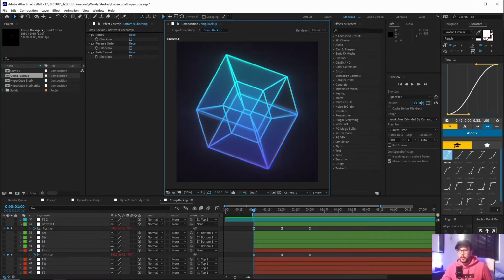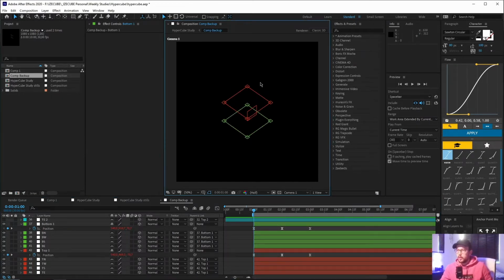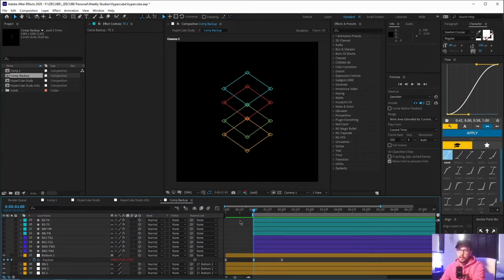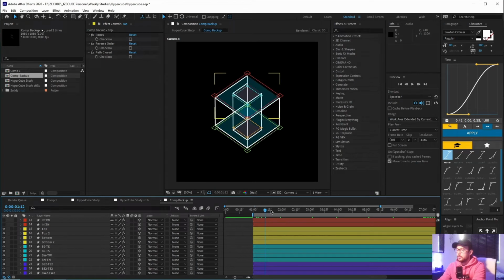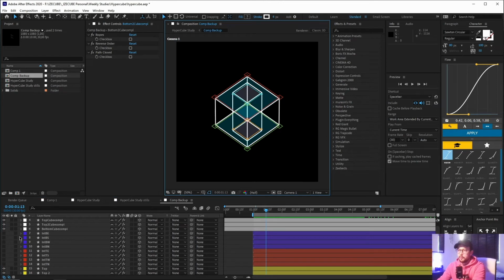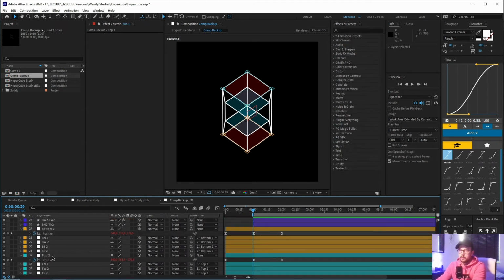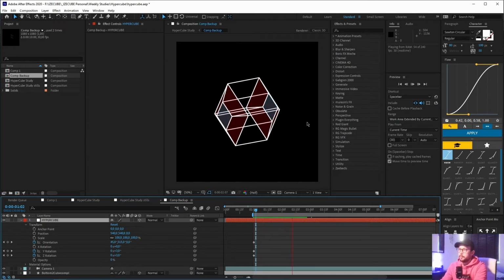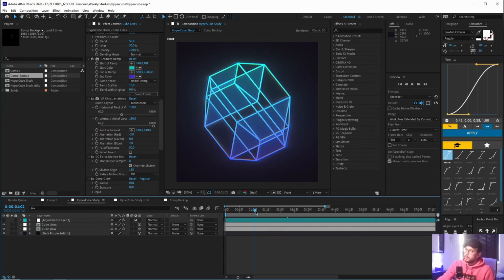Rotating Hypercube - After Effects Breakdown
In this video, I break down a rotating hypercube/tesseract animation. For more animations, follow me on: